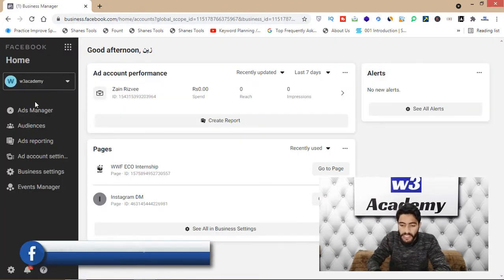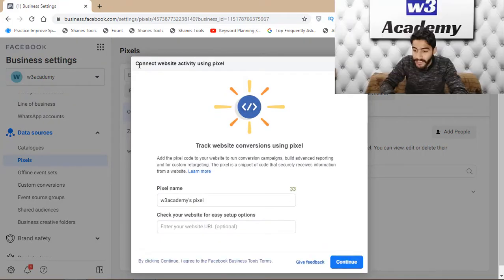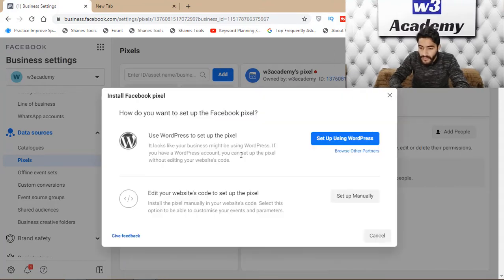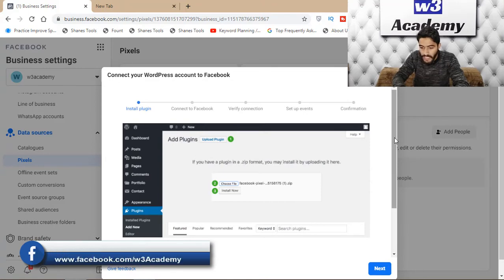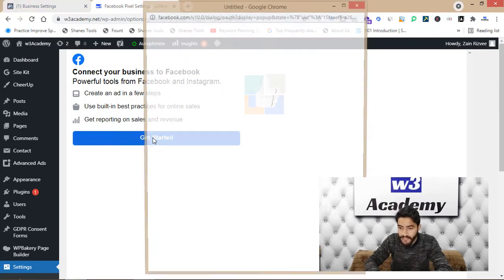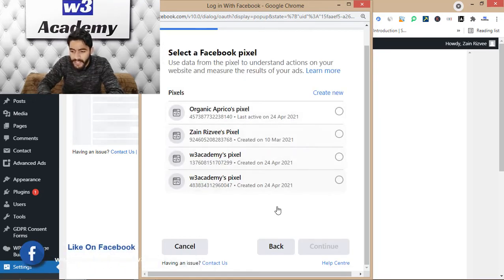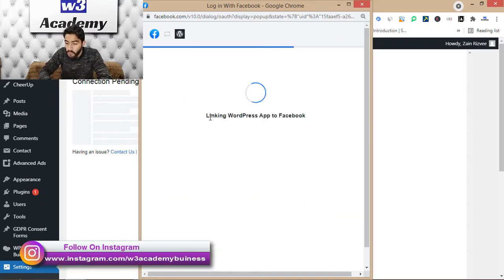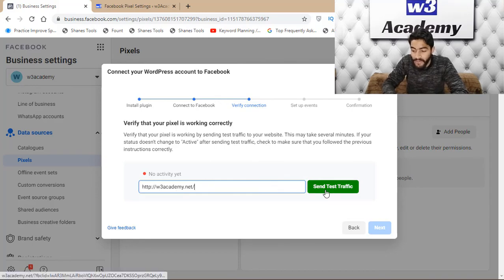How to install Facebook Pixel on Wordpress | Facebook Ad Retargeting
In this facebook pixel tutorial, we will see how you can do facebook ad retargeting by installing facebook pixel on your wordpress website. When you add facebook pixel on your website, you can retarget those people who visit your website through facebook ads. This is one of the best strategies in facebook ad marketing. And today we have seen the best way to install facebook pixel on your website for ad retargeting.